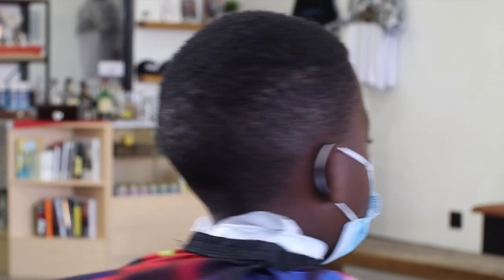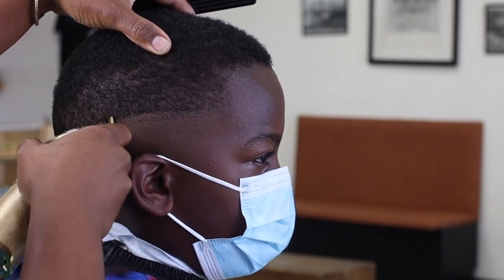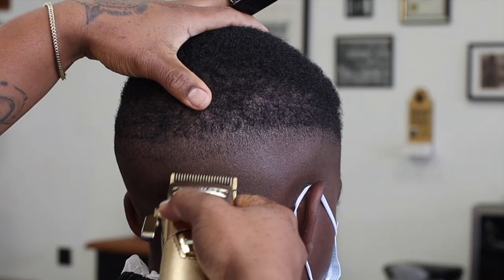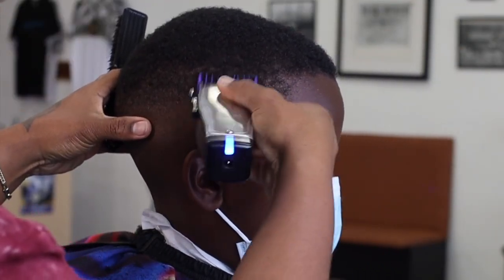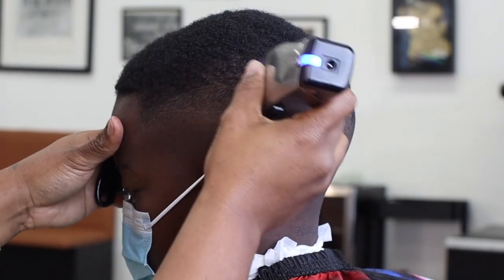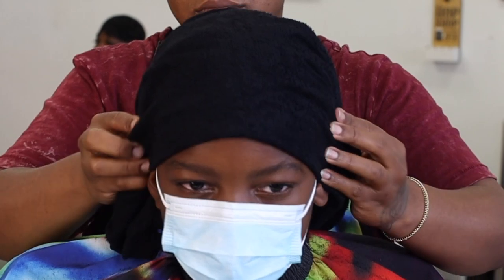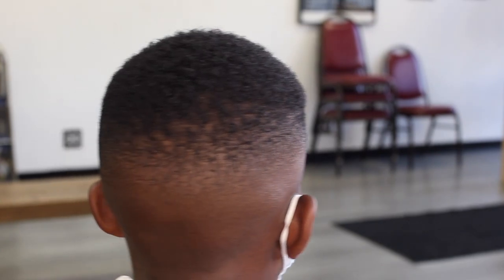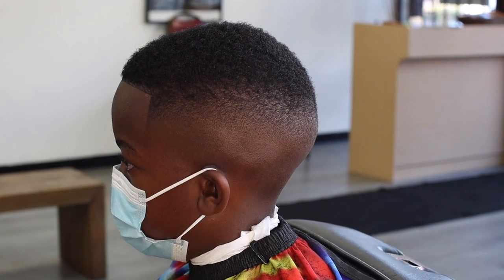HE PAID ME $$$ FOR THIS FADE | MID\HIGH BALD FADE | THE FADED ROOM!!!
THIS IS A IN DEPTH TUTORAIL OF A MID\HIGH BALD FADE. COMING.